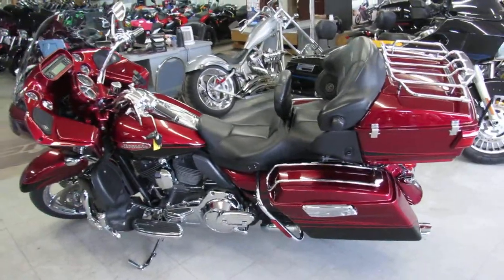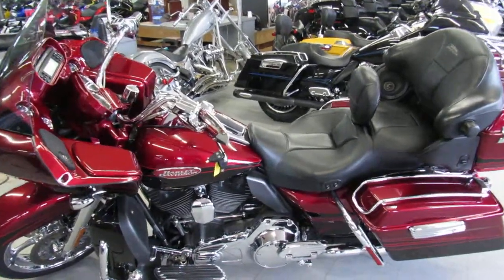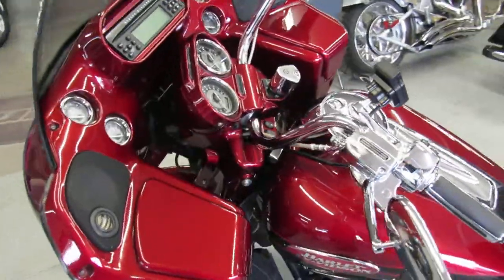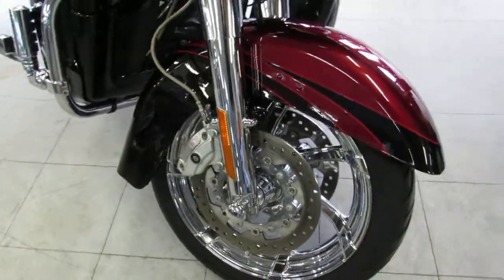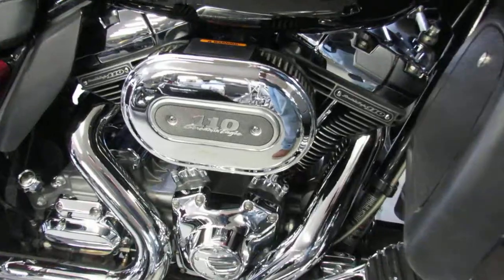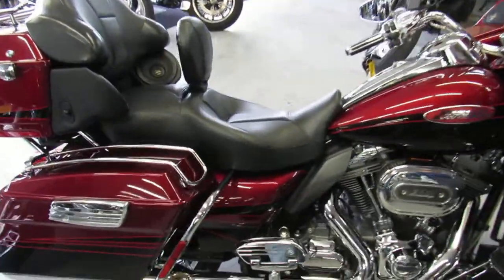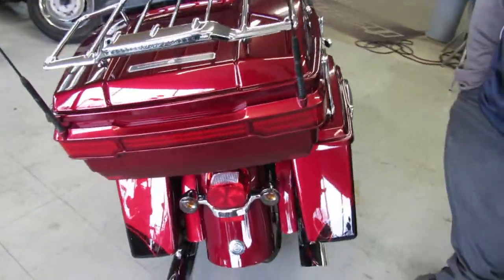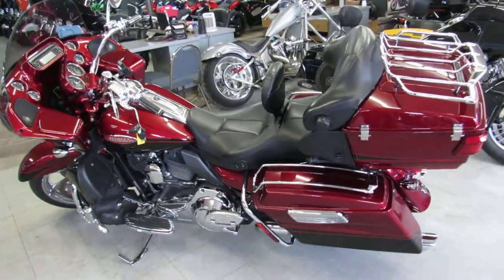Road Glide for sale in Michigan $17,800 U3829